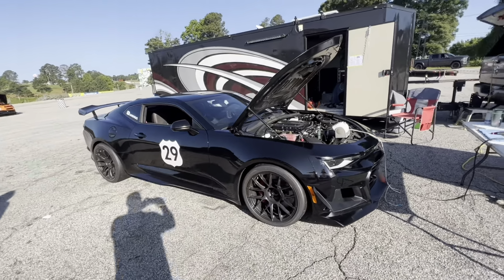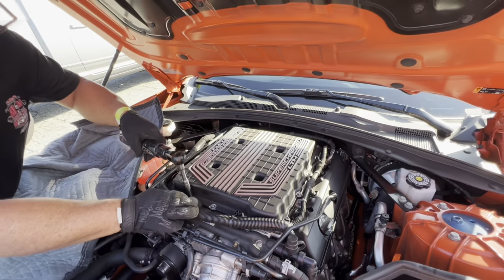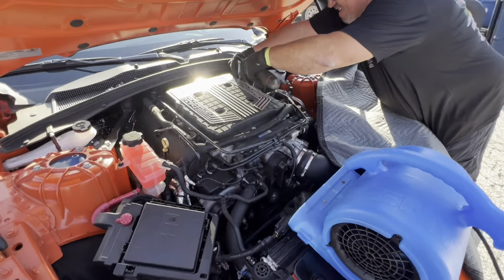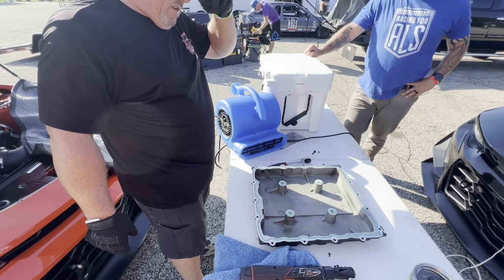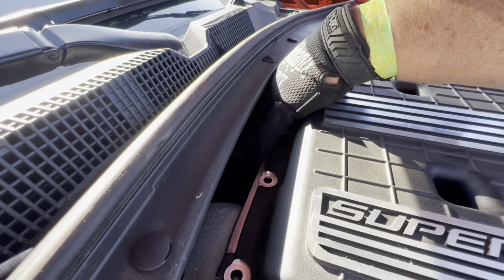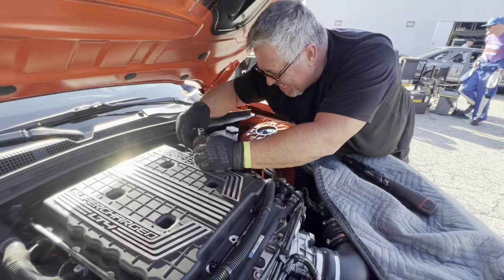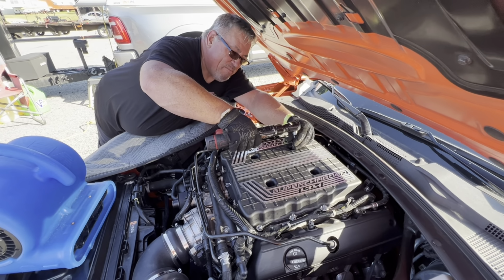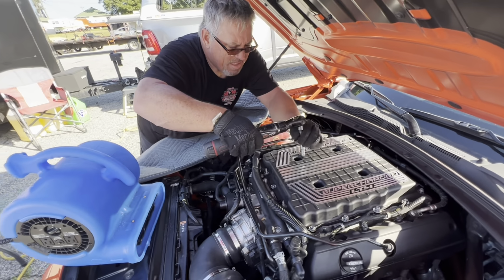Camaro ZL1 Supercharger Cover mod “Less Heat Soak” it works!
David Wilkes data logged before and after 20 degree lower IATs with sound deadener steel plate removed.  Its acting like a heat sink.  We removed mine, more whine above 4,000 rpm and it to longer to heat soak on road course. Not a huge difference but it works!
Check out David Wilks YouTube here!
Thanks for the help!